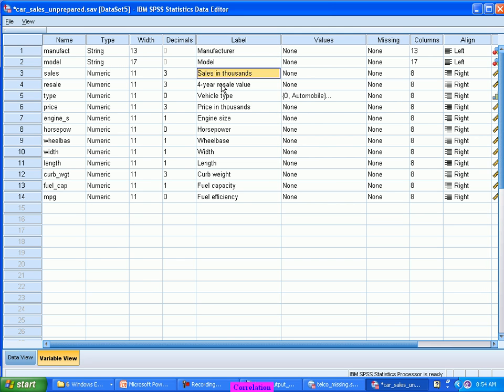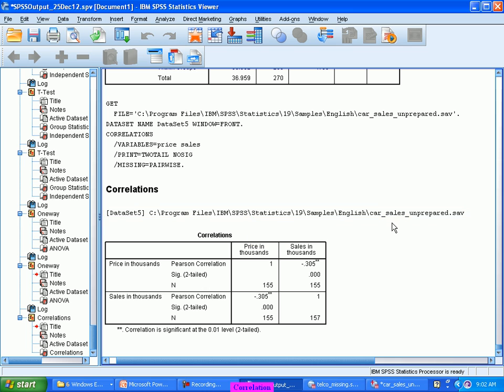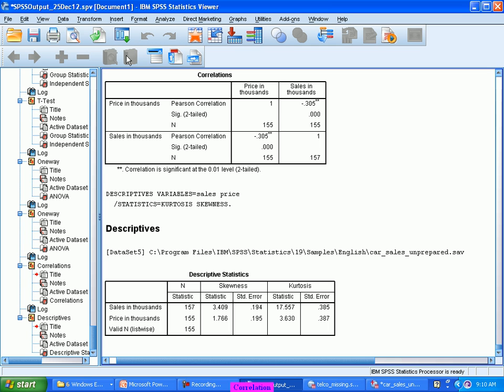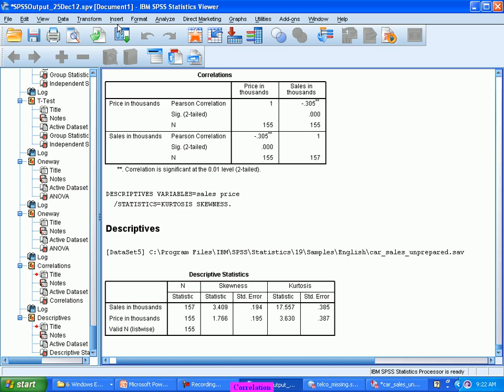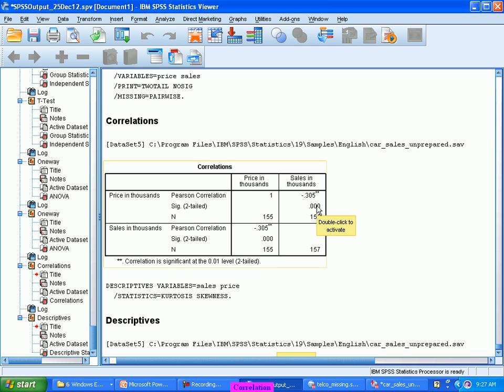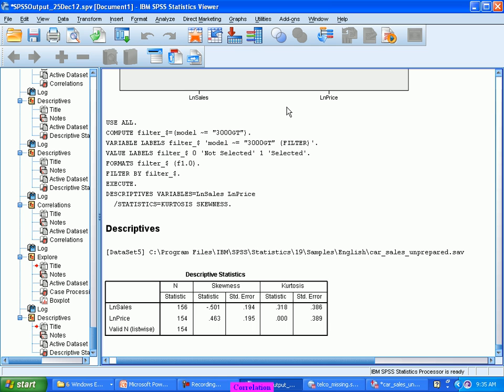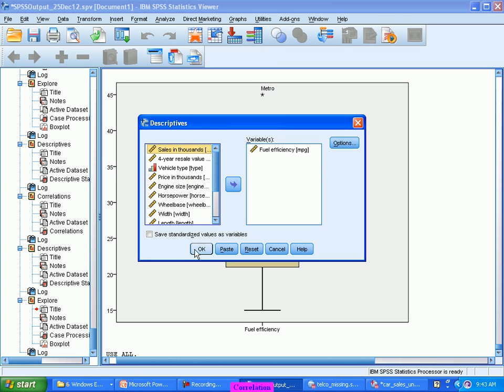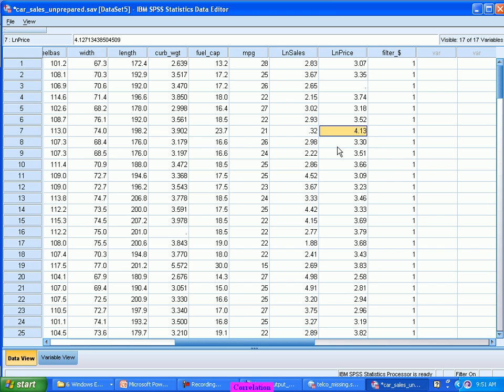Correlation Analysis in SPSS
SPSS training on Correlation Analysis by Vamsidhar Ambatipudi